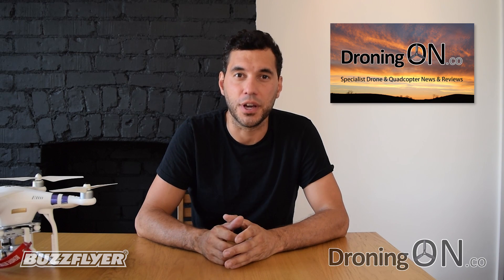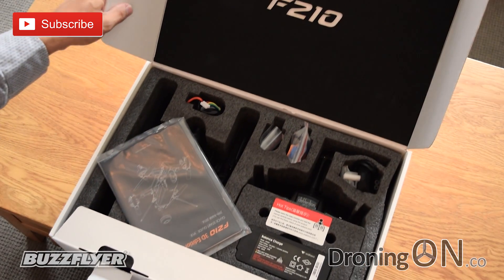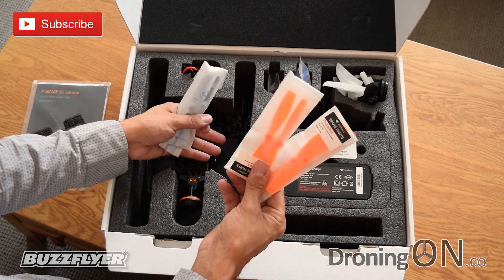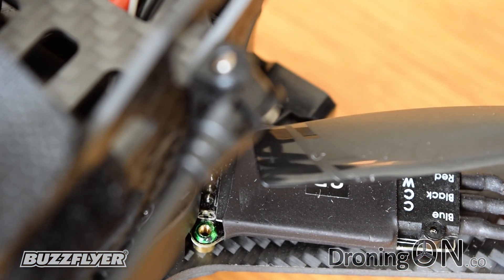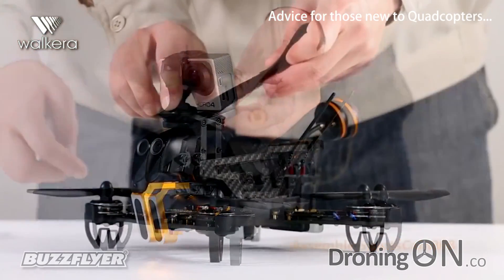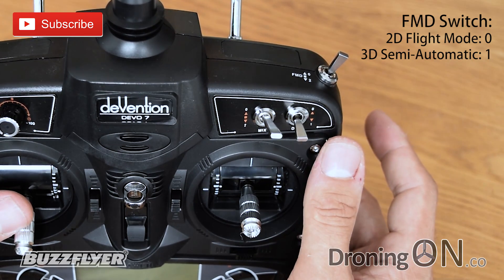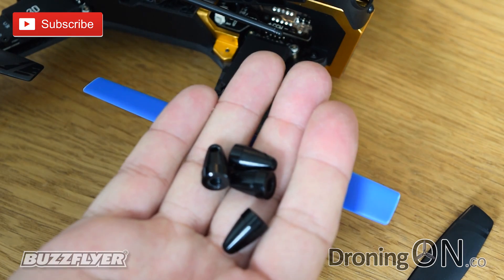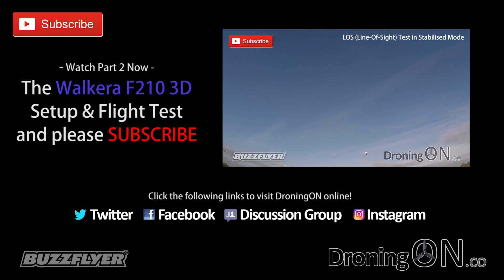DroningON | Walkera F210 3D Review and Unboxing (Part 1)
PART 1: We look at the new Walkera F210 3D, an exciting new RTF (Ready To Fly) racing quadcopter with incredible power and performance straight out of the box. but the products were purchased by us.

In this Part 1, we look at the following:

- Unboxing the Walkera F210 3D.
- Inspecting the F210 3D Quadcopter.
- Inspecting the Dev7 Transmitter.
- Inspecting the Battery and Charger.
- Sneak preview of Part 2 (Setup and Flight Test).

You can also view the accompanying article via the DroningON website at the following address: